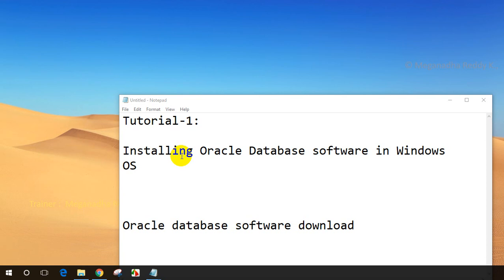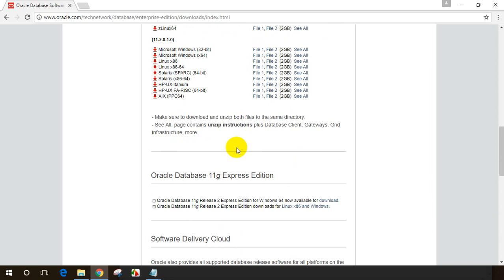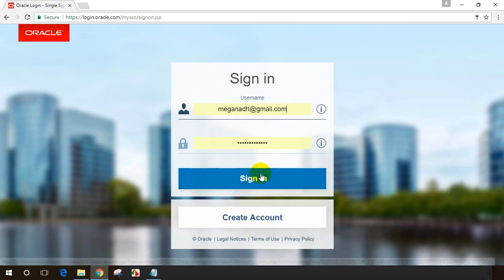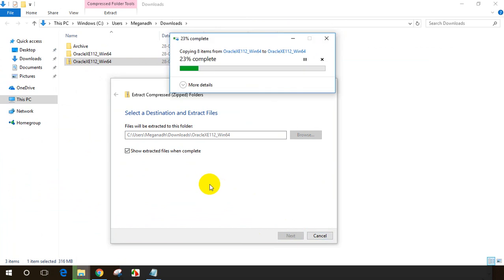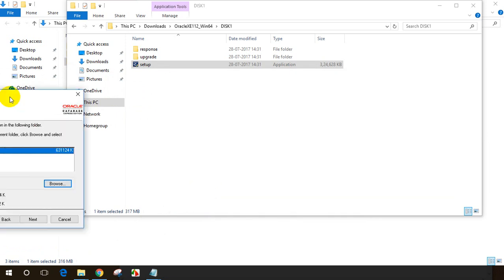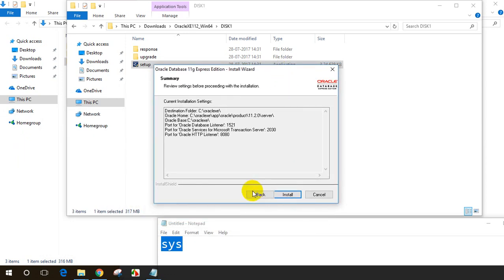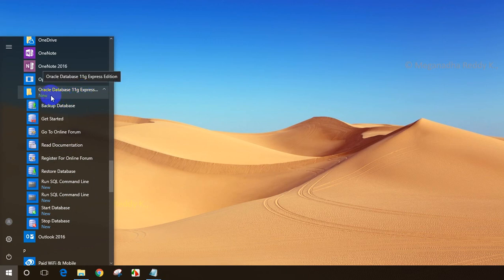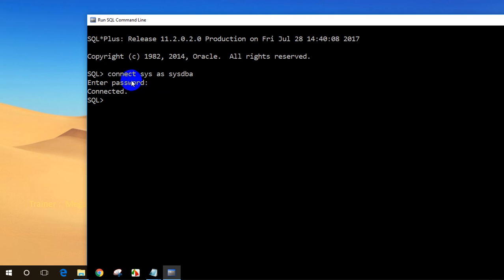Oracle Tutorials : 1 - Oracle Software Installation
This is the first session of Oracle Tutorial Series.
In this session you will learn how to install Oracle 11g Express edition.

In the next sessions we will learn lot more about oracle programming.

Regards,
Meganadh-Trainer

For suggestions or feedback, write to :
meganadh [at] gmail [dot] com